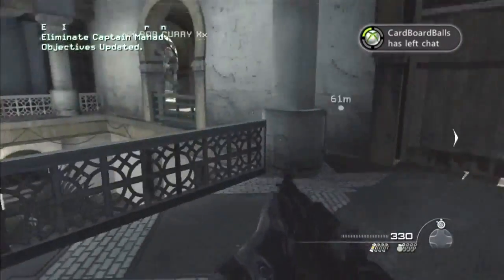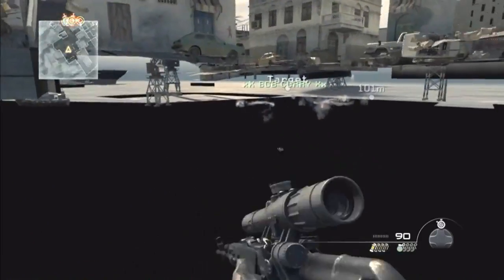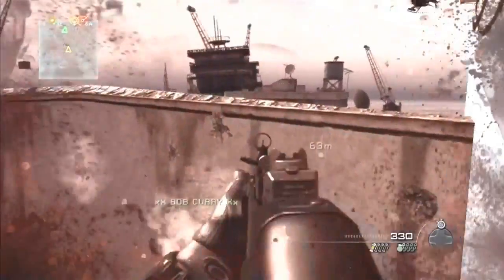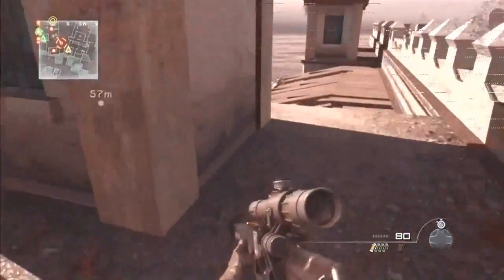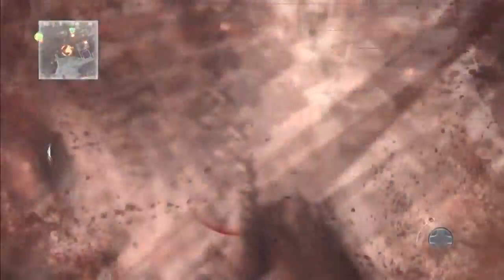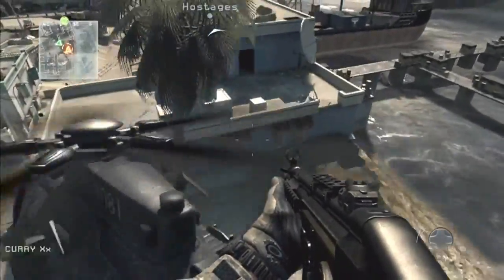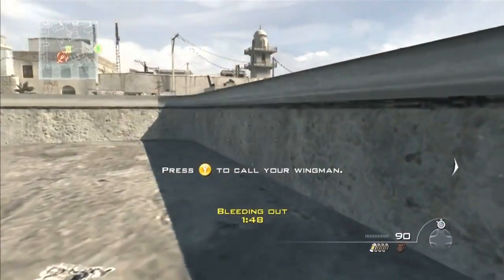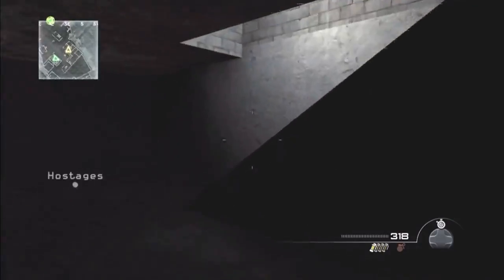MW3 Hit and Run On Helicopter And New Roof